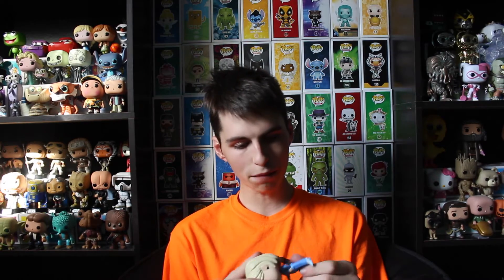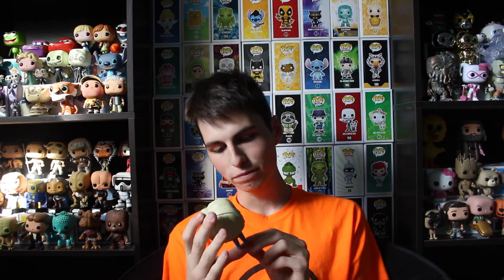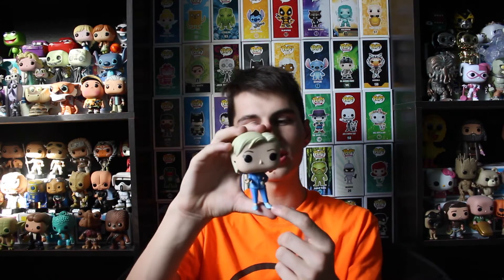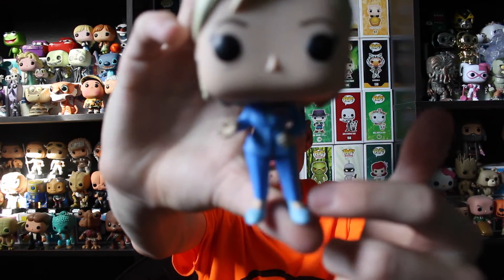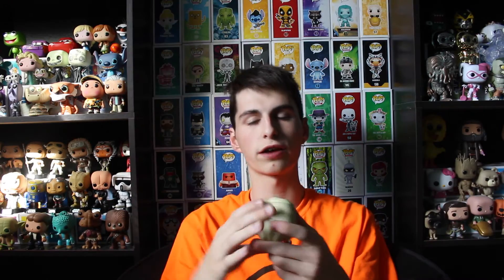Hillary Clinton Funko Pop review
Today I reviewed the Hillary Clinton Funko pop.